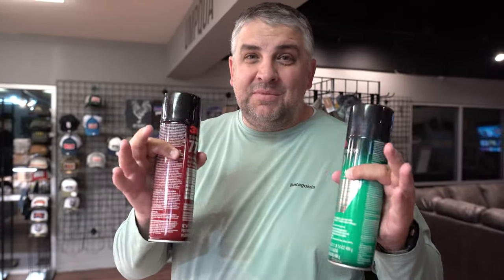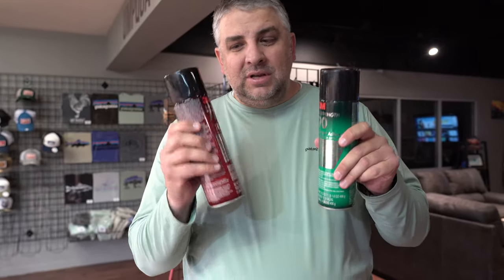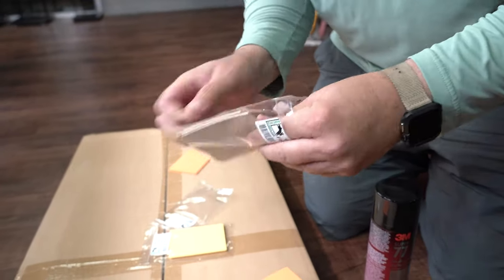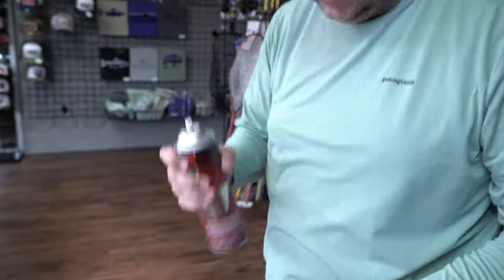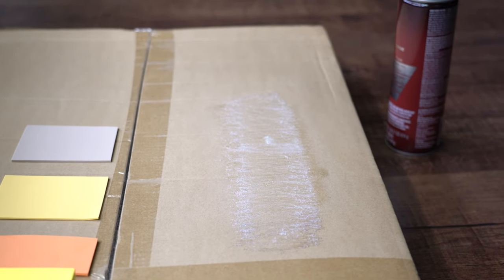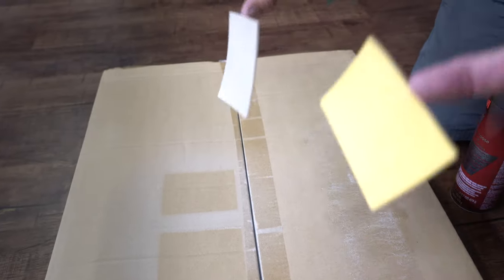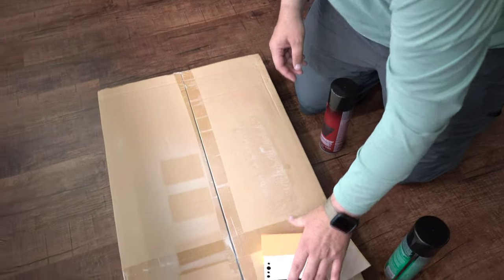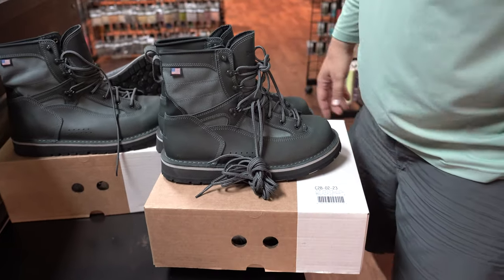This is the BEST way to glue foam sheets together - Fly Tying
Check out the fly tying tip on the best way to glue foam sheets together.